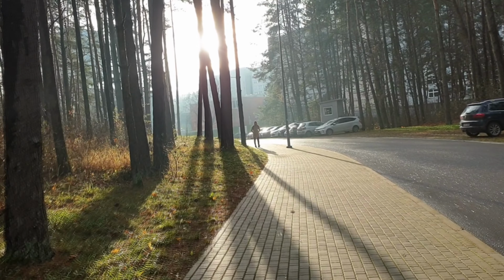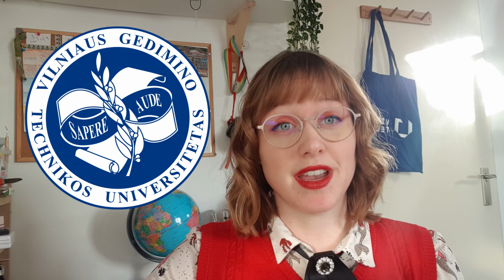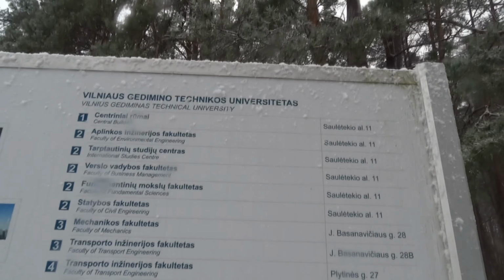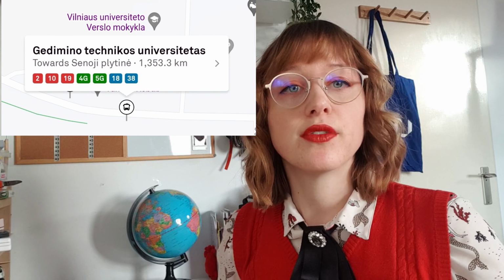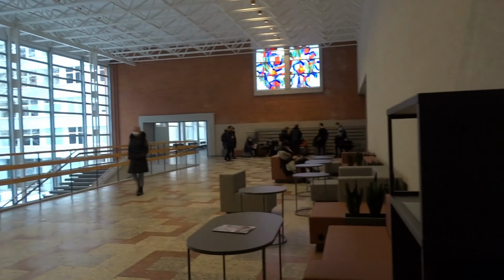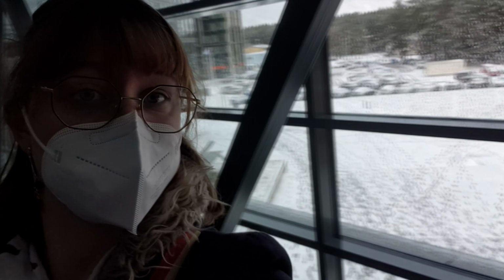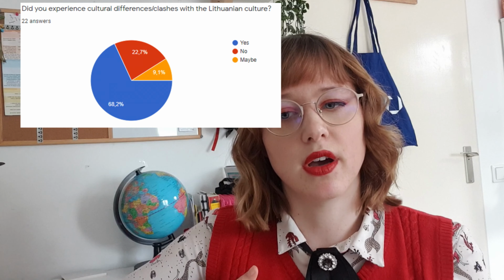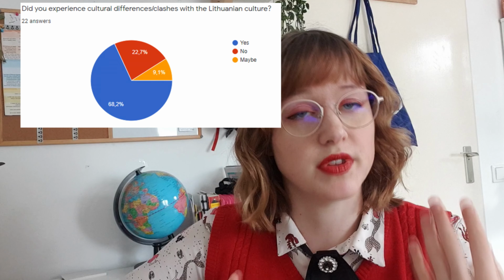Studying at Vilnius Tech! Campus Impressions and My Experience at VGTU - Your Erasmus in Vilnius #3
Heya! I hope you enjoy this insight and impression of Vilnius Technical University and my personal experience studying at this university.

In this vid, I'll be including the following topics;
(0:00) Introduction
(0:32) Vilnius Technical University Faculties
(1:16) VGTU Main Campus and Layout
(2:55) VGTU Campus Facilities
(3:55) My Experience Studying at VGTU
(8:10) Results Student Survey
(9:58) Conclusion and Recap

(Link to the website of extracurricular activities such as Physical Activity, Dance, Lithuanian, etc.)